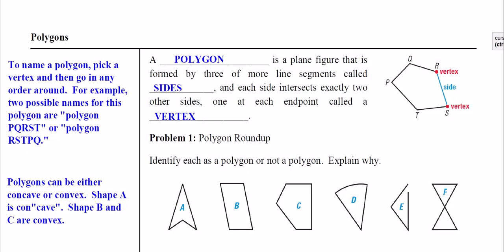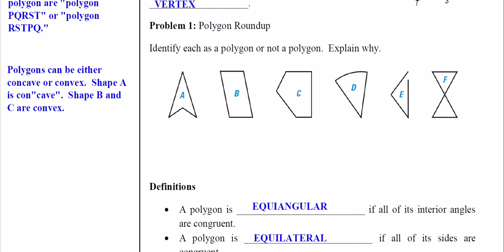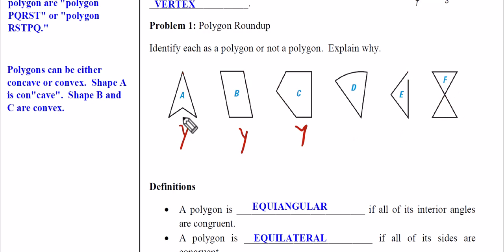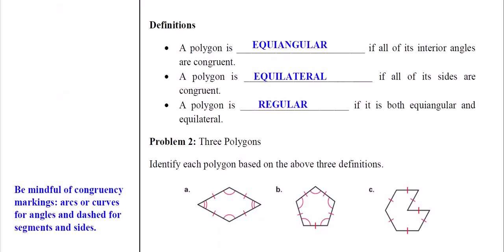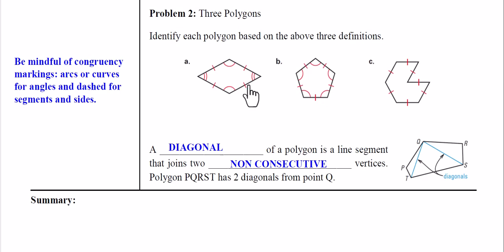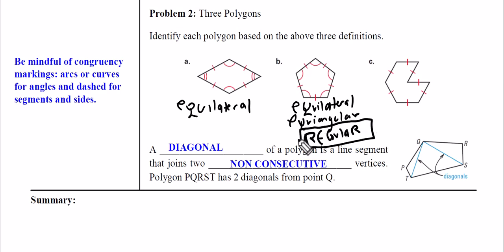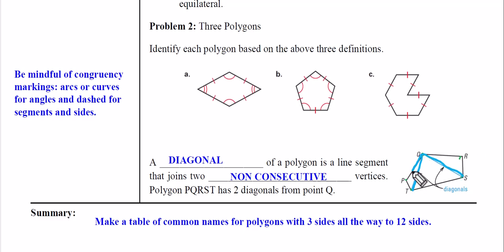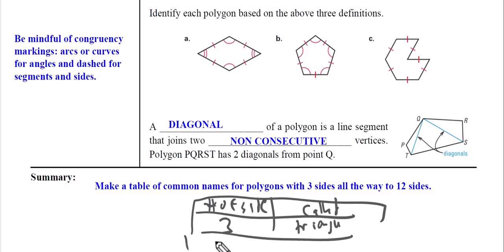Polygons Video Part 1